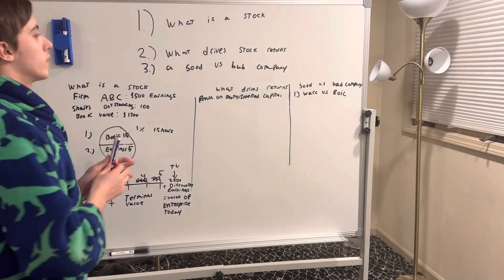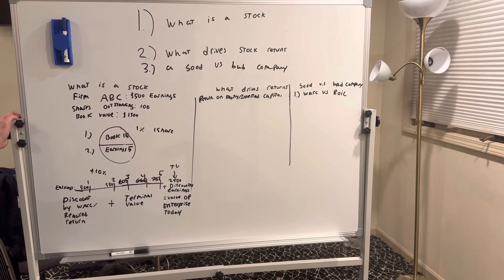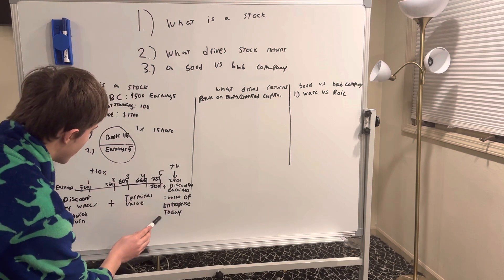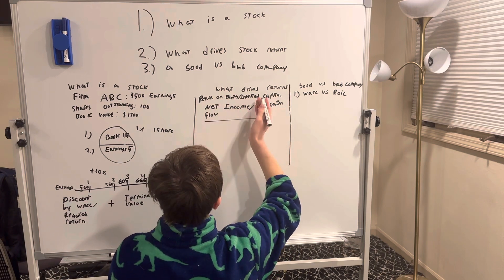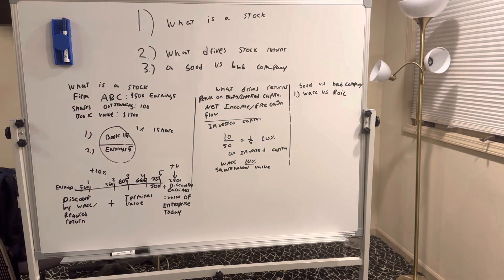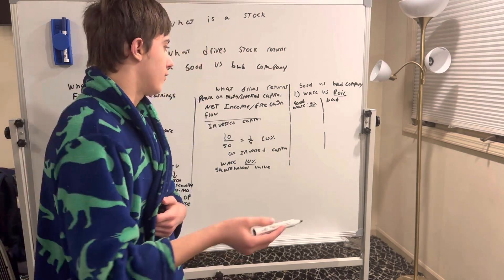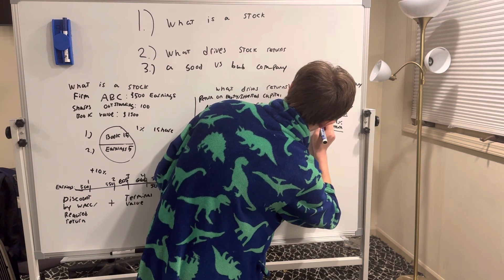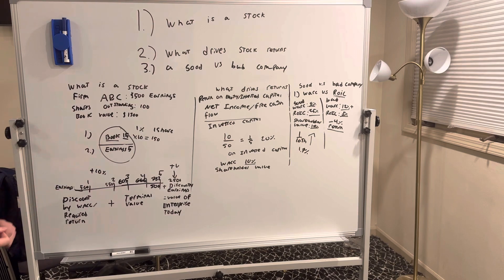What is a Stock, What drives stock returns, and a good v.s a bad stock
What is a stock, and what drives stockholder returns.